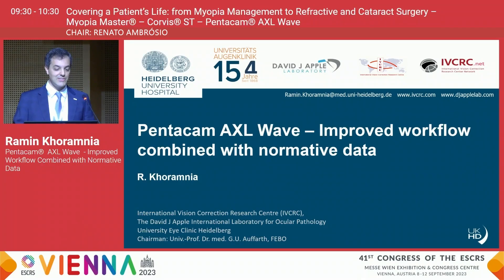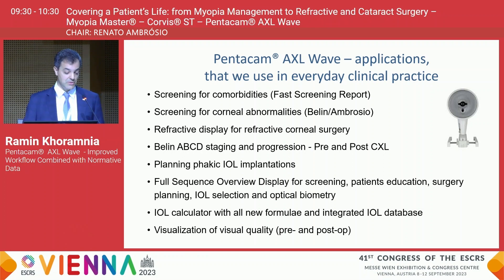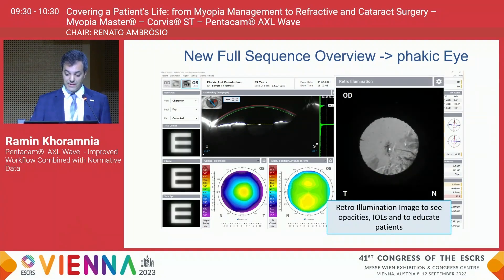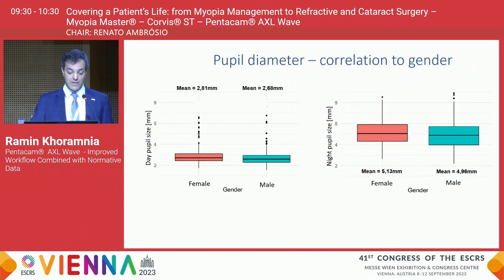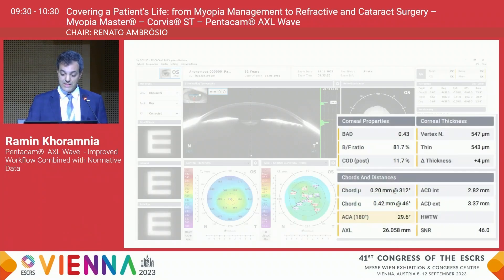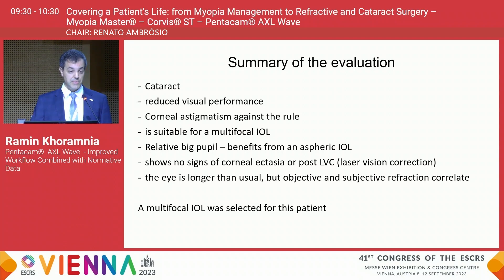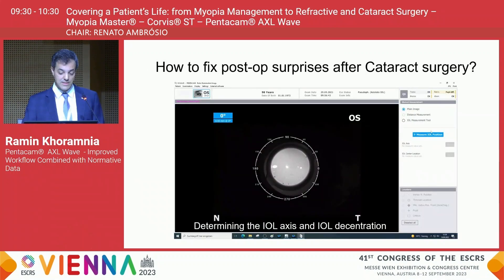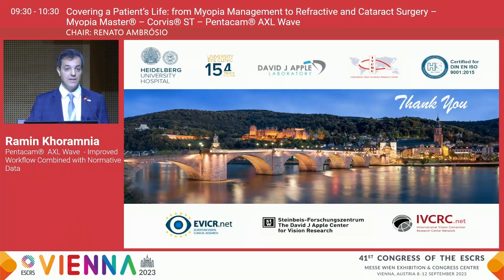Pentacam® AXL Wave Improved Workflow Combined with Normative Data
For all cataract/refractive procedures as well as of keratoconus management, the Pentacam® AXL Wave is the device of choice, improving your clinical workflow. It supports in the clinical decision process, from which surgery the patient benefits most. Abnormalities are highlighted and allows the plausibility check of the measured parameters. Especially in the selection of the best possible IOL the Pentacam® AXL Wave is our indispensable tool.

Speaker: Ramin Khoramnia
At the ESCRS 2023 in Vienna